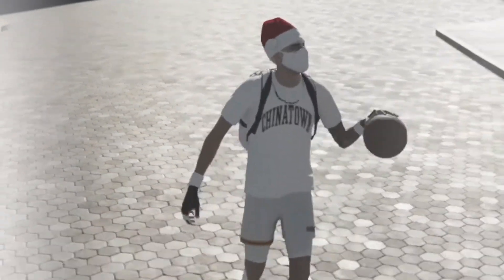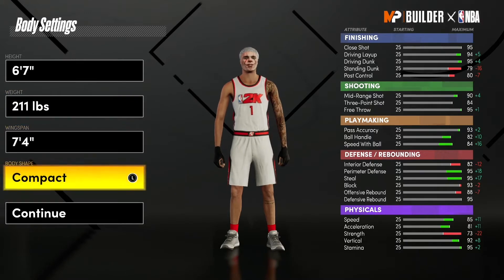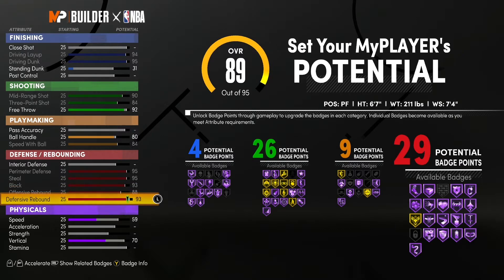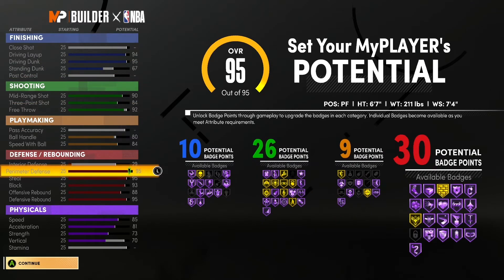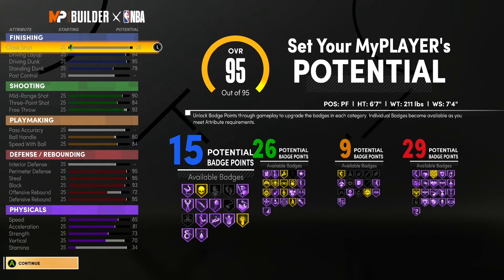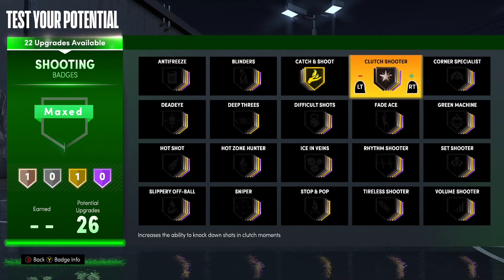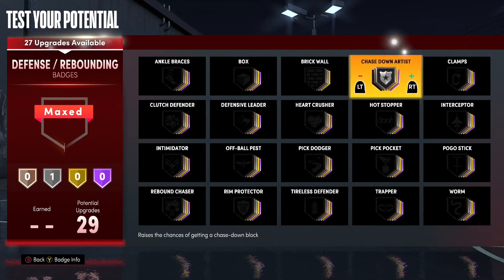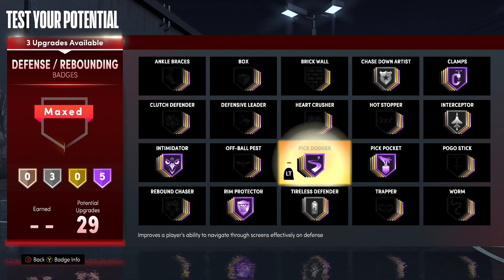BEST LOCKDOWN BUILD NBA 2K21!! 79 BADGES!! BEST PURE LOCK BUILD!!